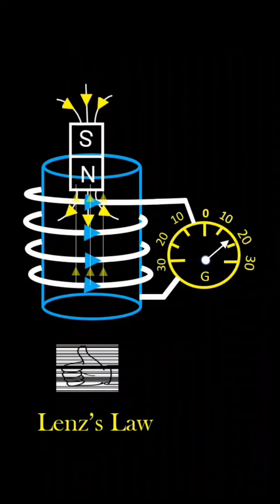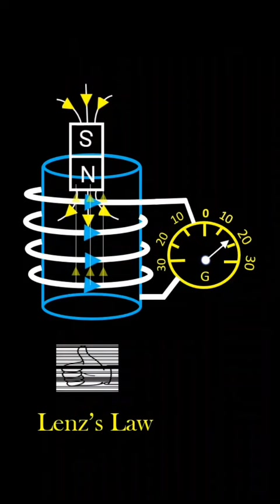Lenz's Law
"What happens when you try to change the magnetic field through a loop of wire? Why does something resist that change?" This resistance was first explained by Heinrich Lenz in 1834.
Lenz's Law is an extension of Faraday's Law, focusing on the direction of the induced current. It states that the induced current will flow in a direction that creates a magnetic field opposing the change that produced it.
When a magnet enters or exits a coil of wire, it induces a current and creates a magnetic field within the coil. This leads to resistance against the magnet's movement, in accordance with the law of conservation of energy. However, if we intend to generate electrical energy, we must persevere in pushing or pulling the magnet to continue its forward or backward motion.